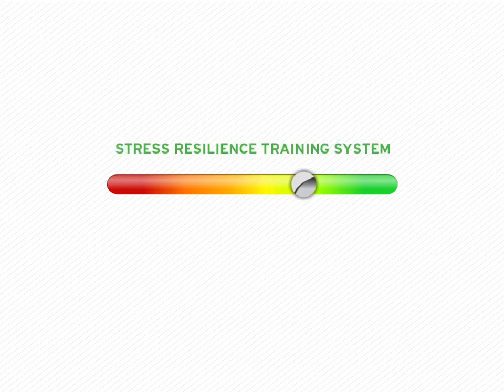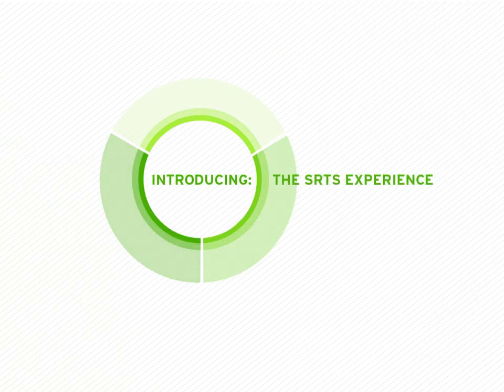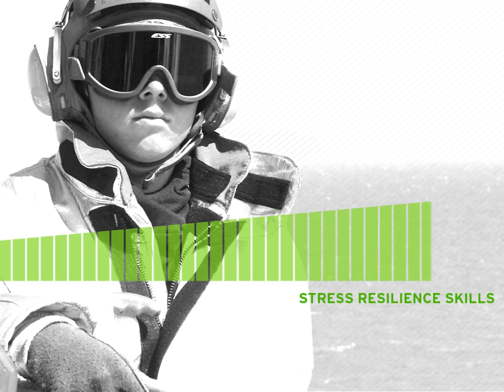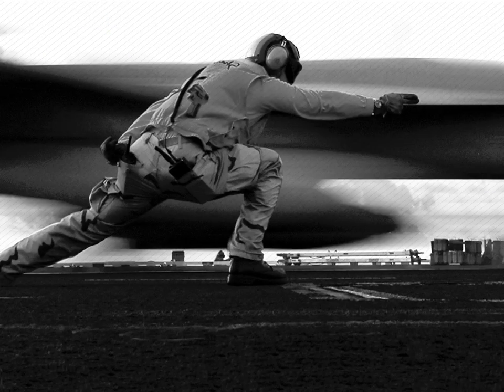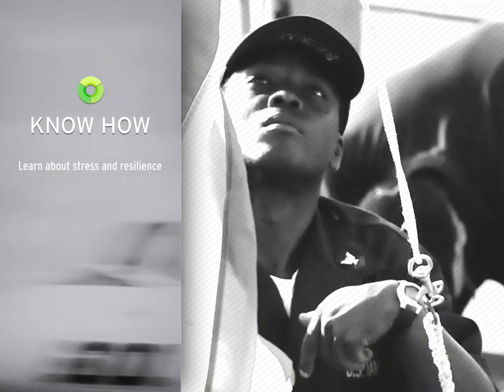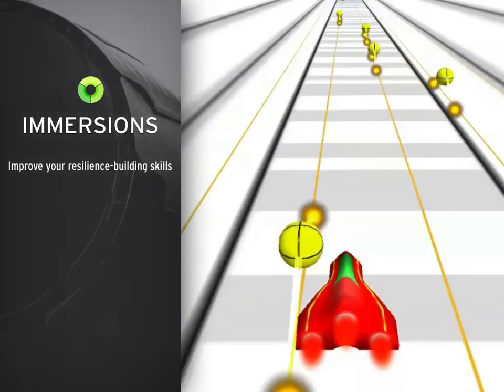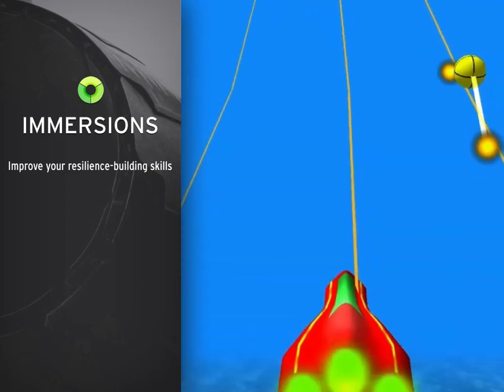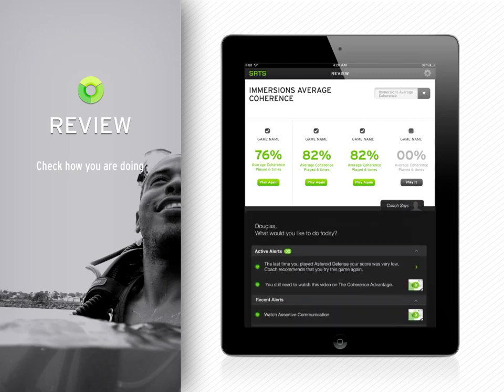Navy App Teaches Sailors to Combat Stress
Stress Resilience Training System app introduction (Video courtesy of Office of Naval Research)